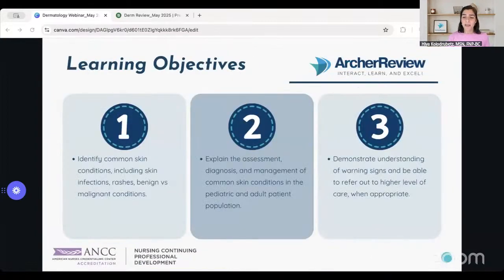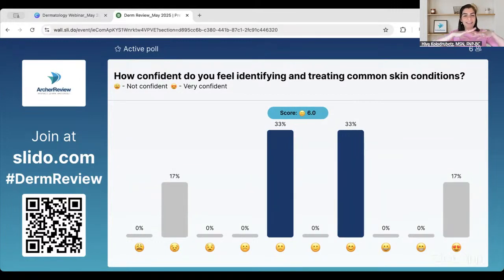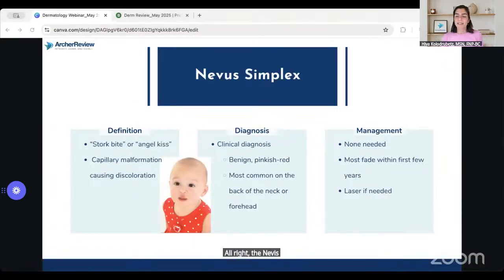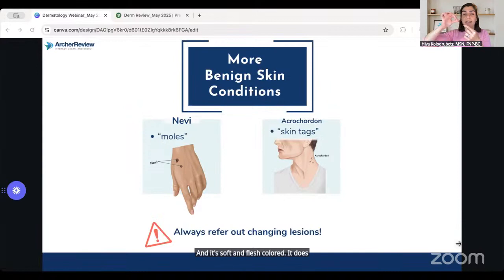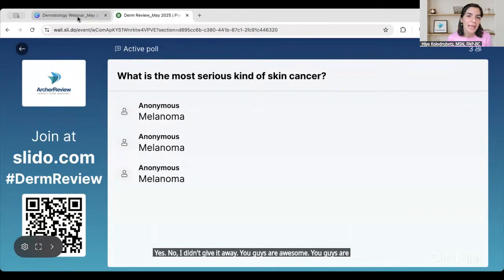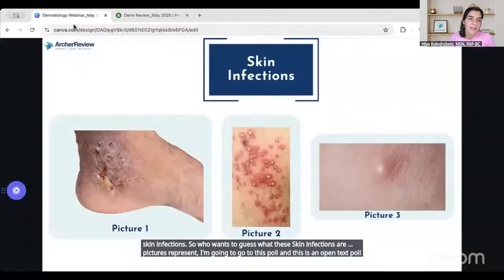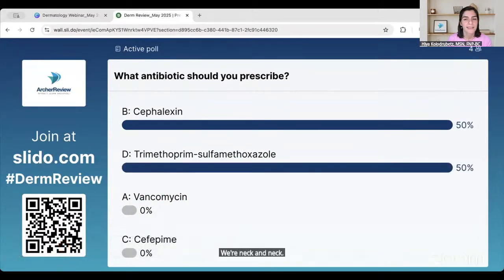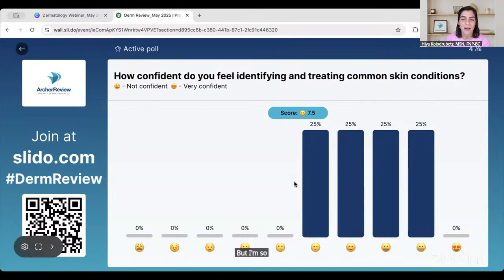Dermatology Review: High-Yield Board Prep and Best Practices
From skin cancer screening to common skin conditions like eczema, psoriasis, this session covers the most commonly tested dermatologic conditions. Learn to differentiate benign vs. malignant lesions, recognize key dermatologic findings, and confidently approach rashes and skin complaints in primary care!